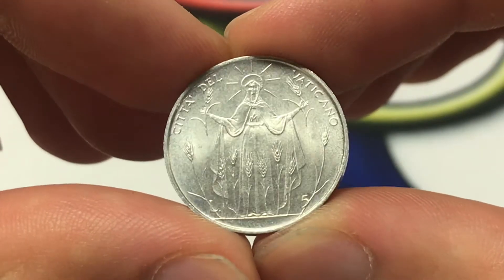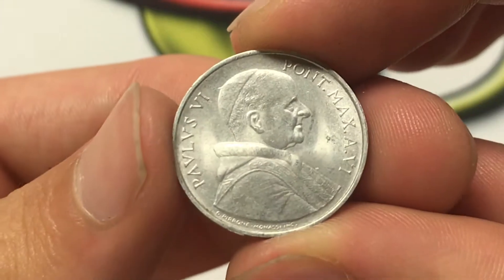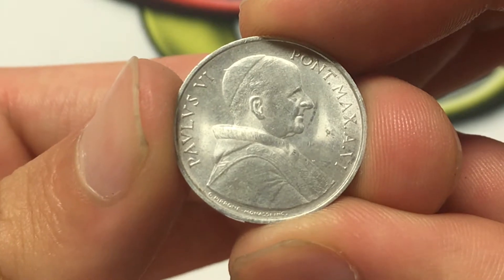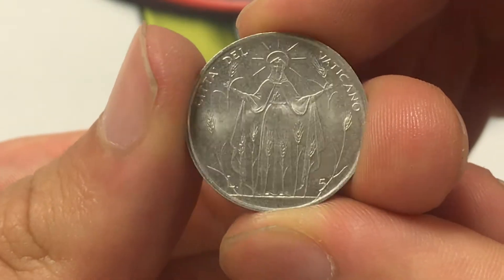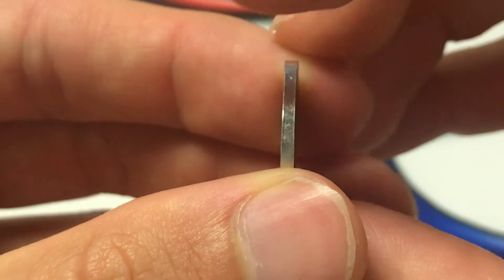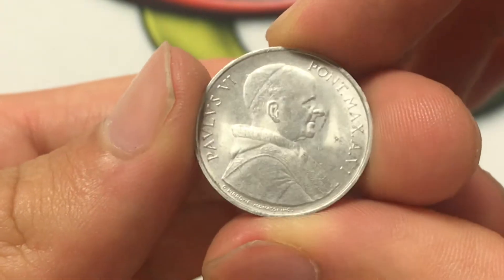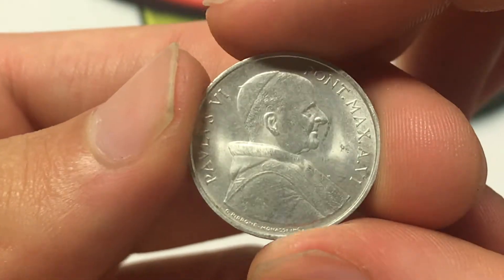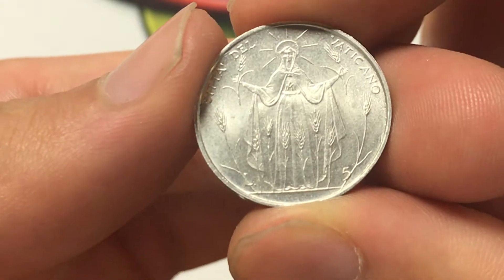1968 Vatican City FAO 5 Lire Coin • Values, Information, Mintage, History, and More